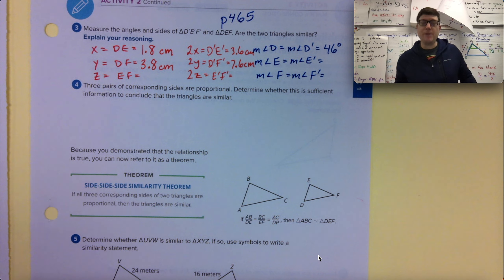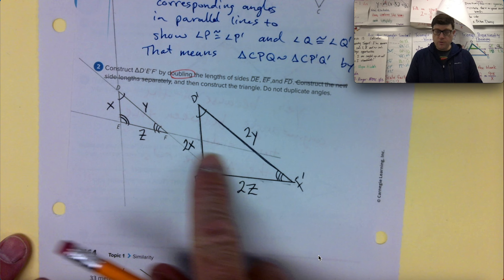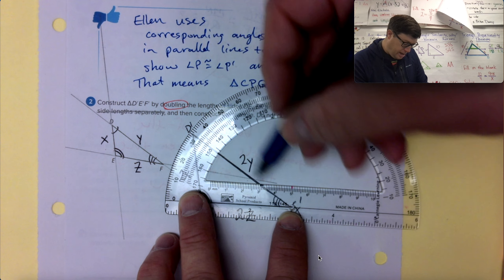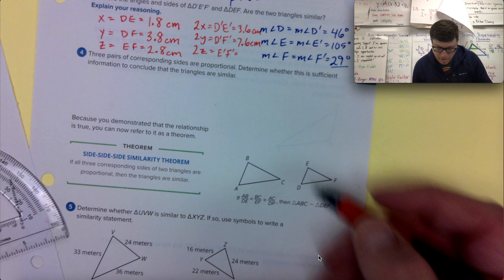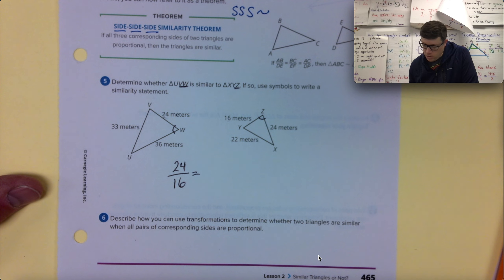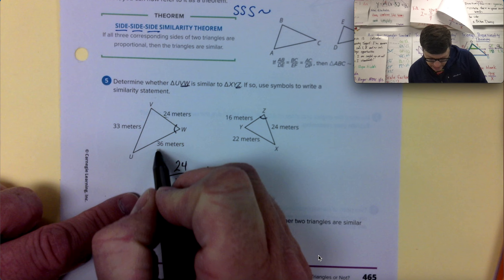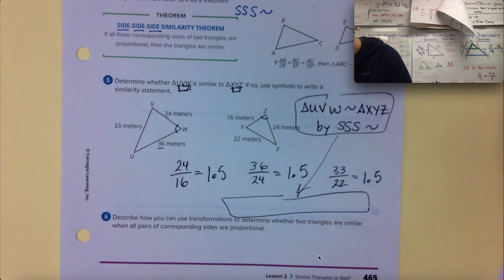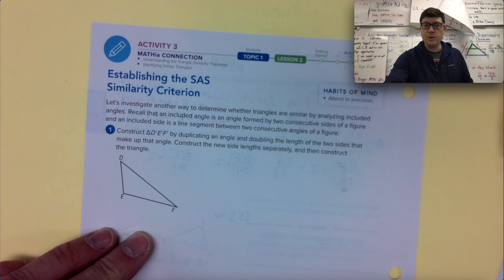pg 465 GM3T1L2 Establishing Triangle Similarity Criteria Activity 3